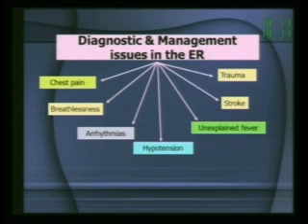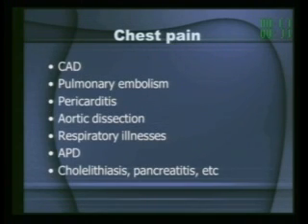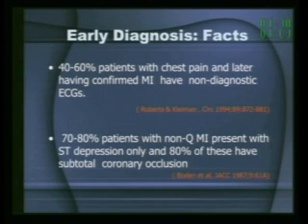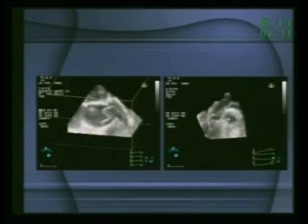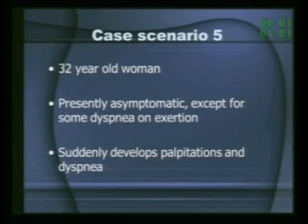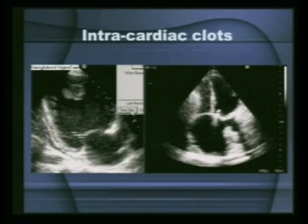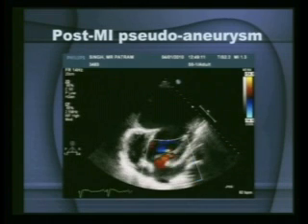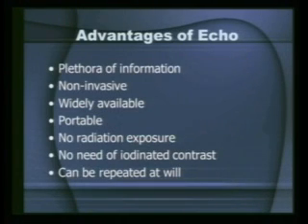07- Dr. Manish Bansal at WCCPCI 2012.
Dr. Manish Bansal, Sr.Consultant Cardiologist, Medanta, The Medcity, Gurgaon talks on Role of Echo Cardiography in Cardiac Emergency at WCCPCI 2012 at Brahmakumaris' Shantivan, Abu Road,